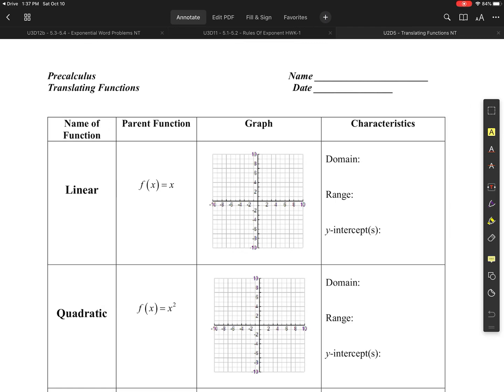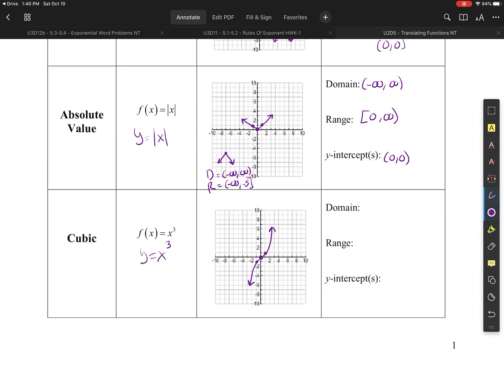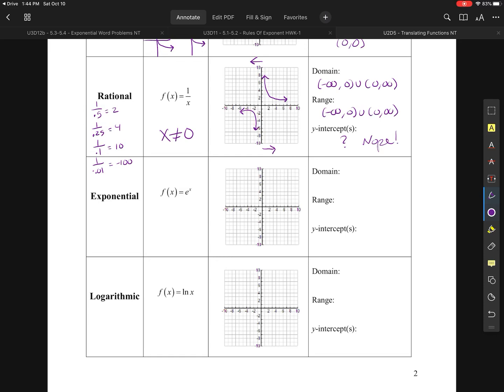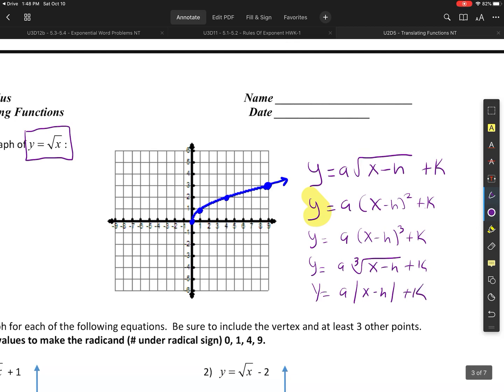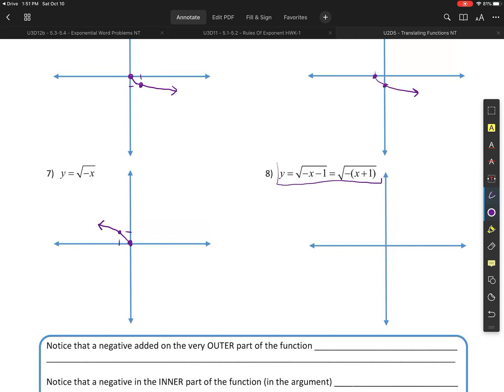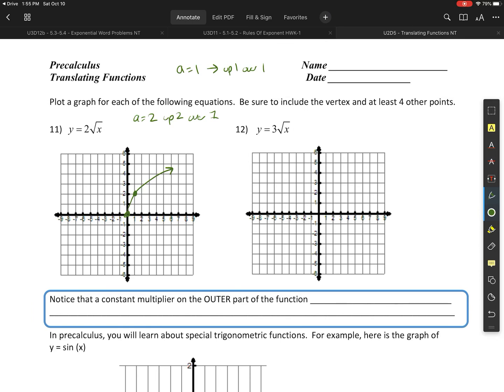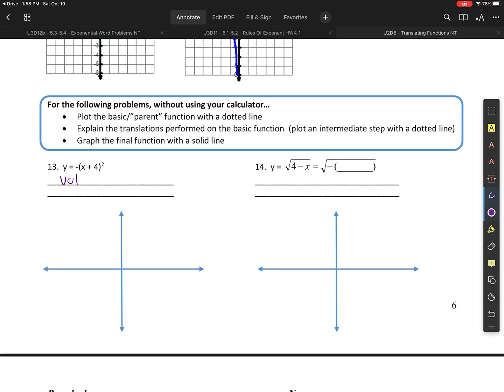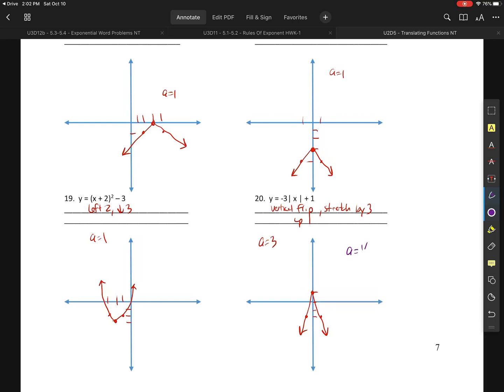PC 300 - Parent Functions and Transformations